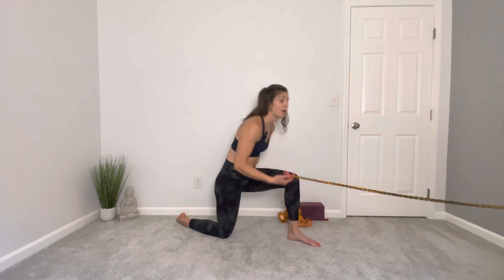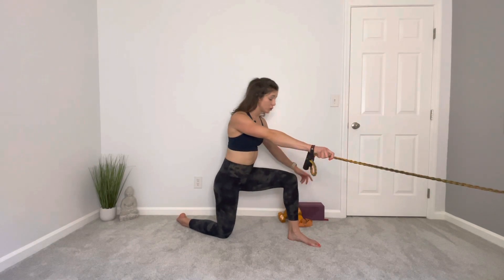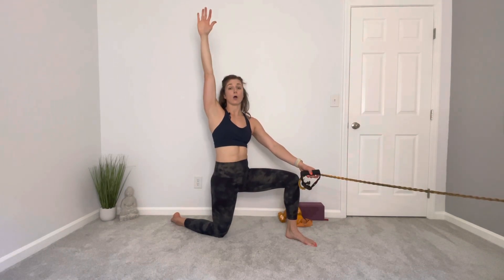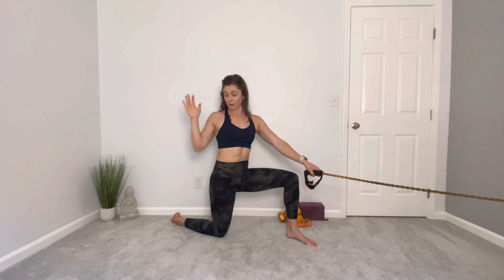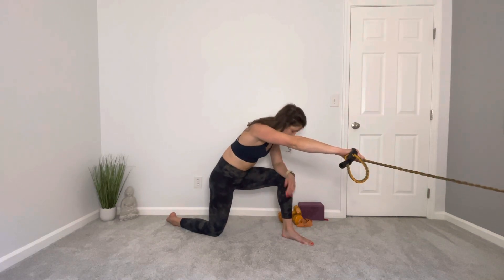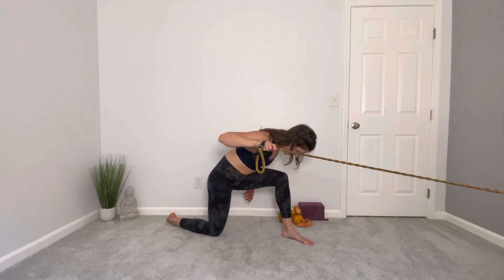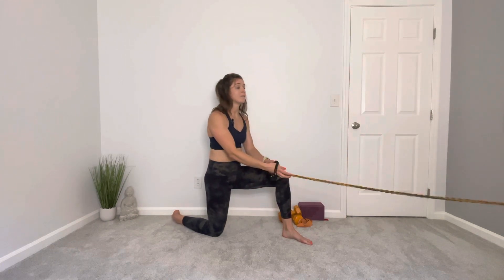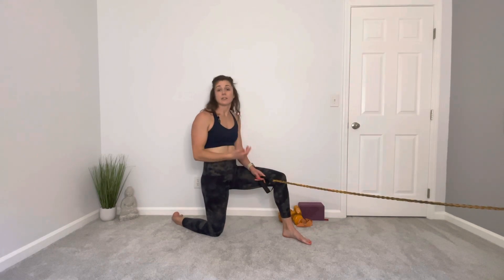Half Kneeling Single Arm Lat Pull